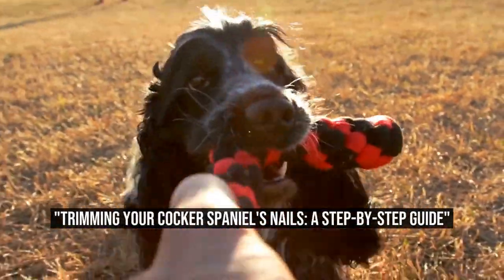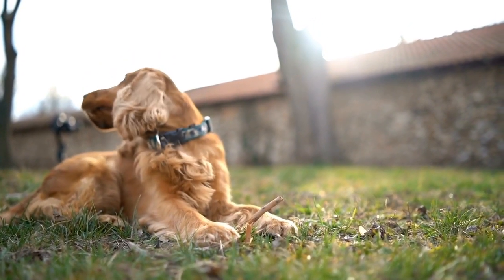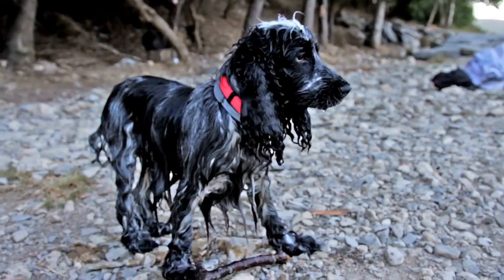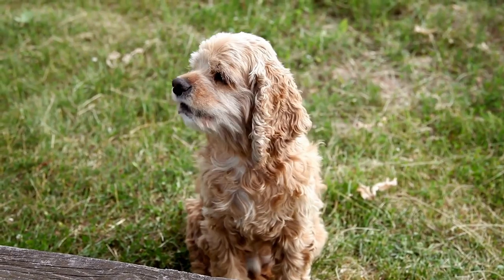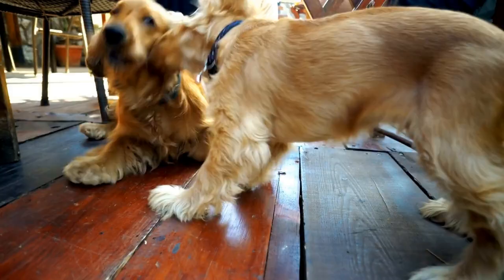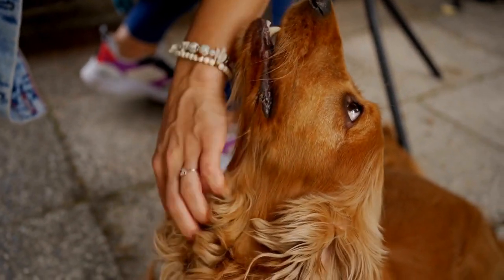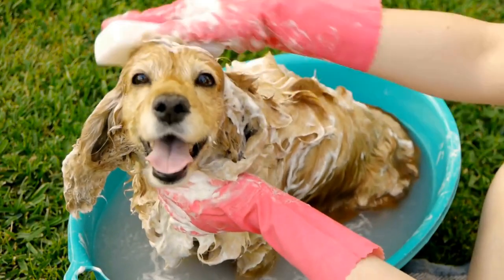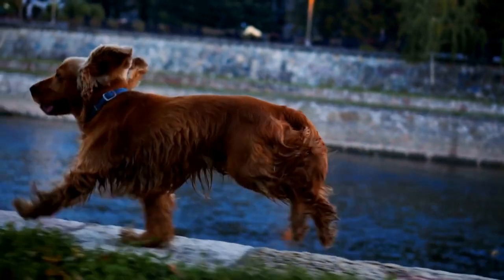Trimming Your Cocker Spaniel s Nails A Step by Step Guide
Cocker Spaniel Nails Trimming Made Easy

Cocker Spaniels are not only adorable and loving companions, but they also require regular grooming to keep them healthy and happy  One of the grooming tasks that every Cocker Spaniel owner must undertake is trimming their nails  While this task may seem daunting at first, with a little knowledge and practice, you can easily trim your Cocker Spaniel's nails without any stress or discomfort for both you and your furry friend

Why is it important to trim your Cocker Spaniel's nails? Overgrown nails can cause a range of problems for your beloved pet  When nails grow too long, they can curl and press against the pads of their feet, leading to pain and discomfort
00:00 "Trimming Your Cocker Spaniel's Nails: A Step-by-Step Guide"